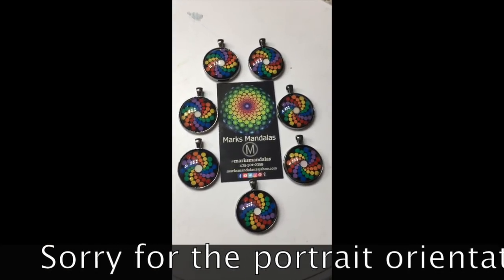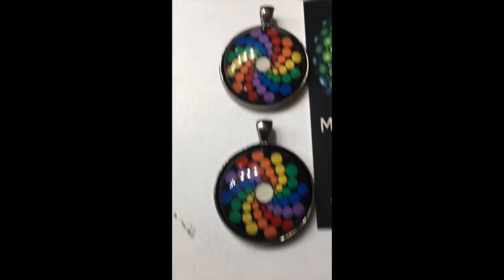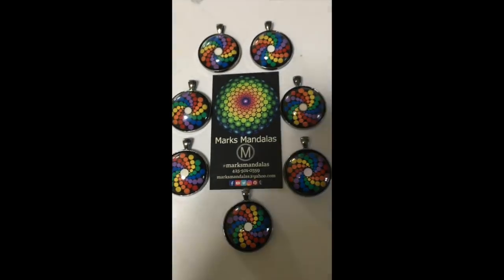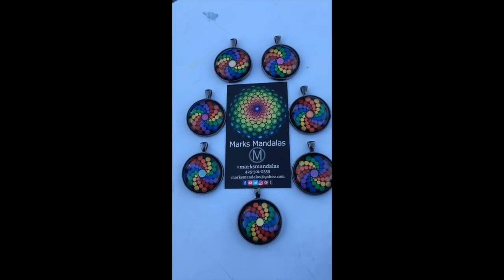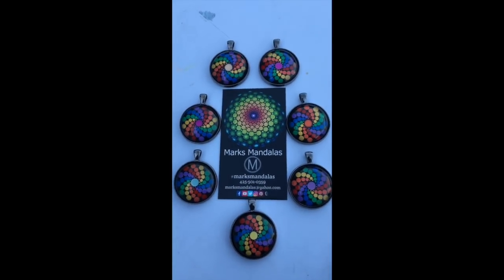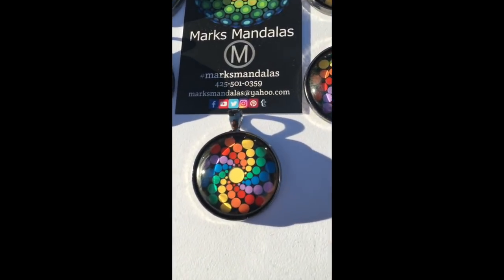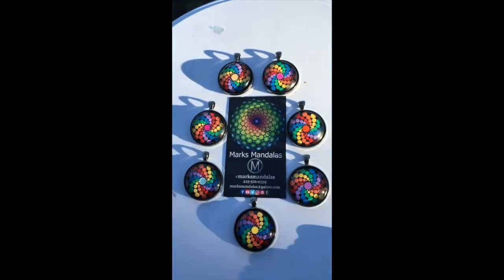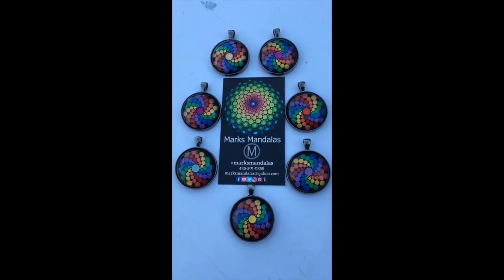Rainbow Swirl Magic Mandala™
A quick demo showing a fun way to use Solar Color Dust photochromic pigment.  Watch the center dot in this video.